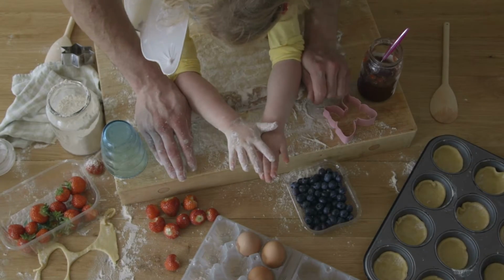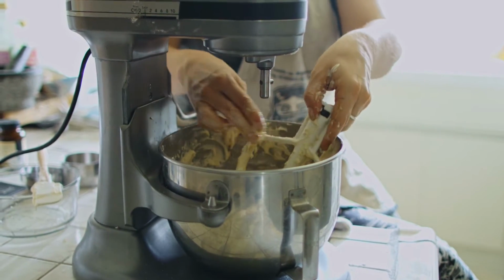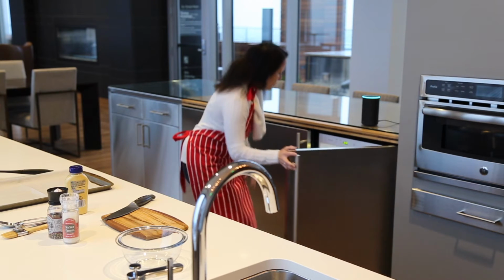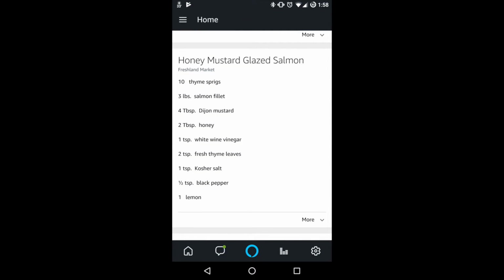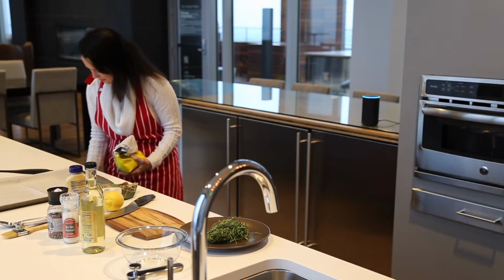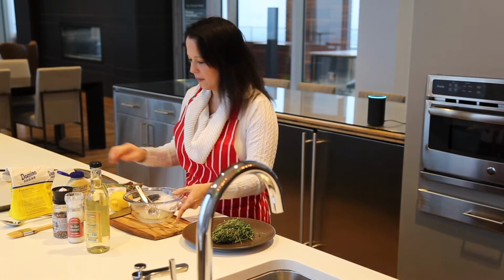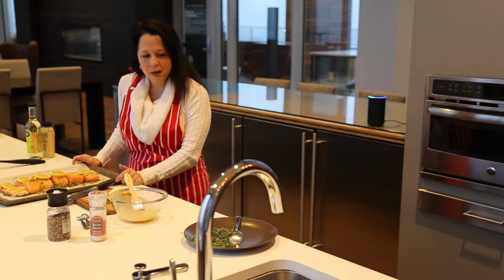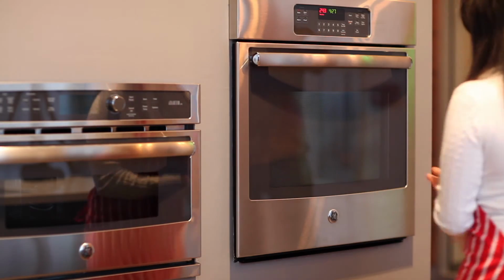Cooking with Alexa